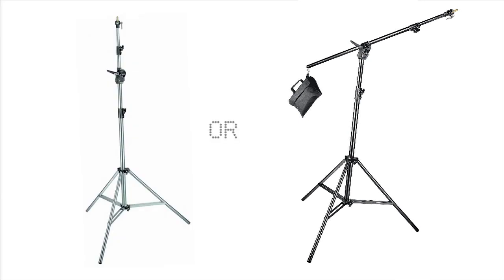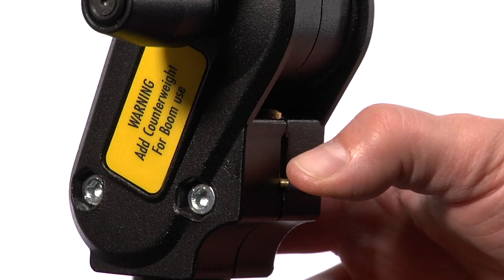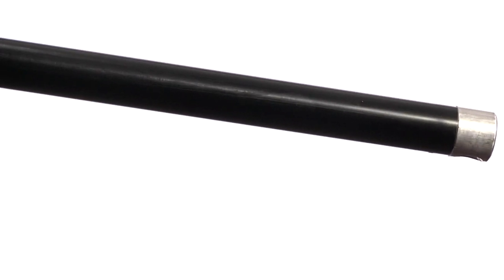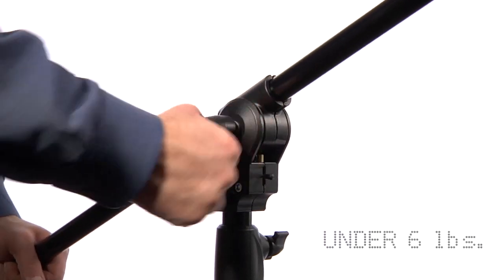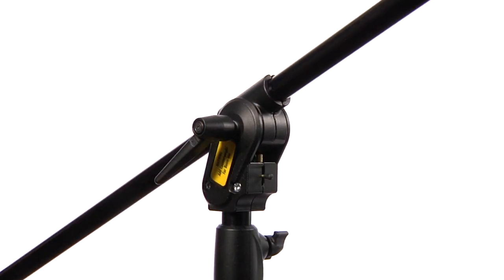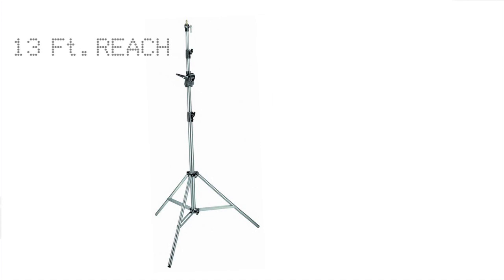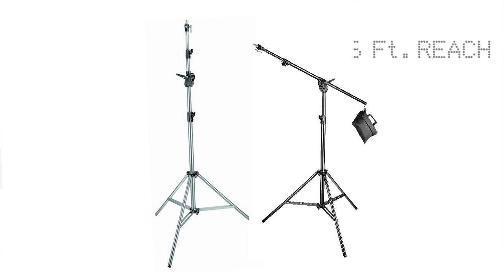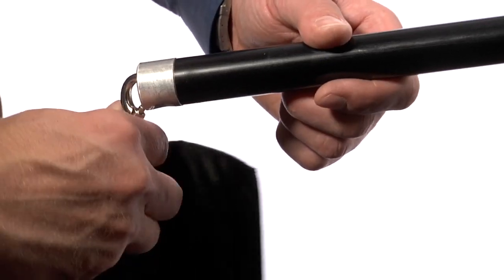Manfrotto Black Combi-Boom Stand (420B)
Aluminum stand. Supplied with sandbag counterweight (empty) for maximum stability and smoothness.